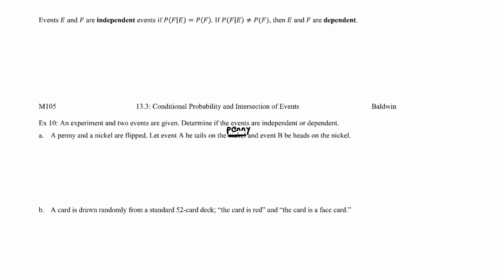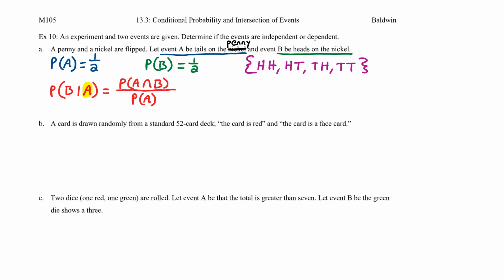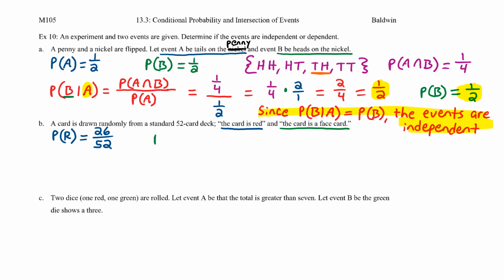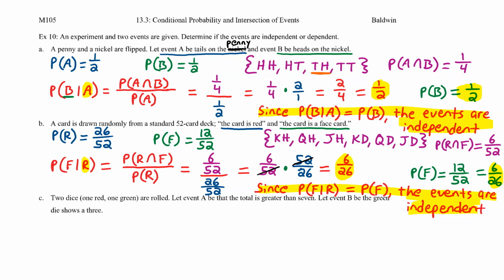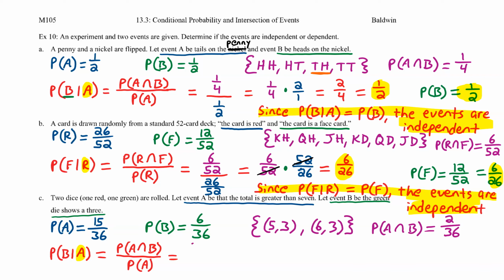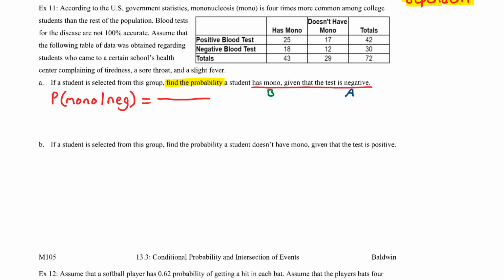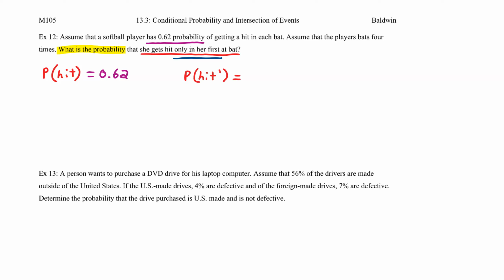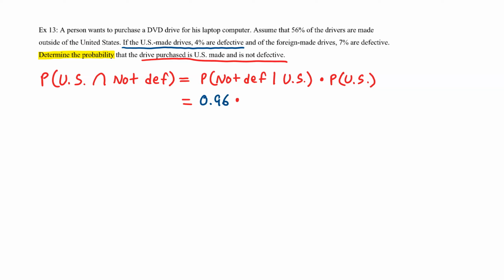Section 13.3 Notes: Independent & Dependent Events